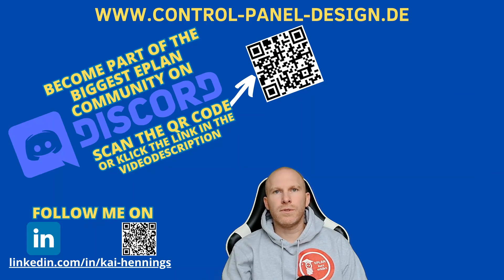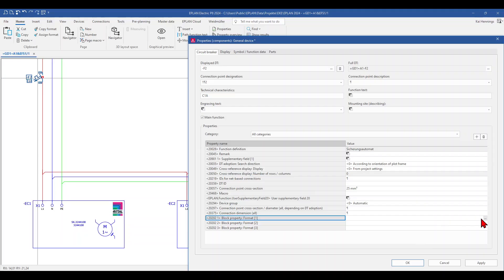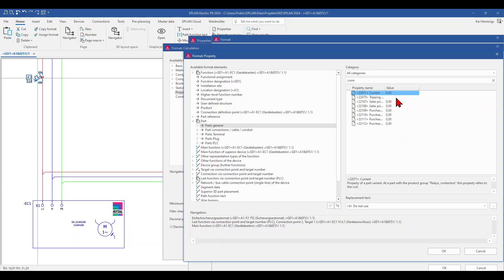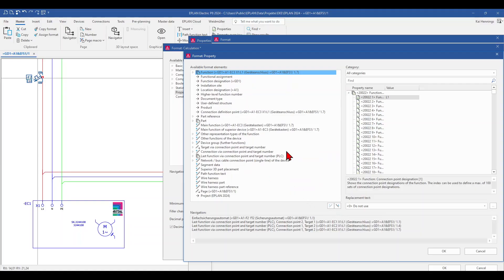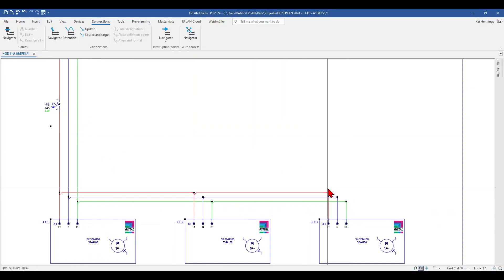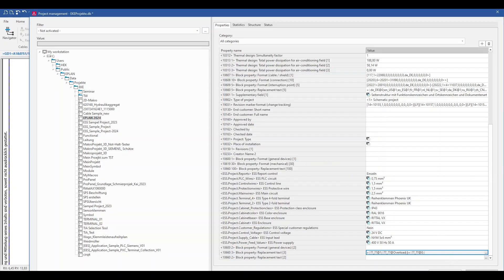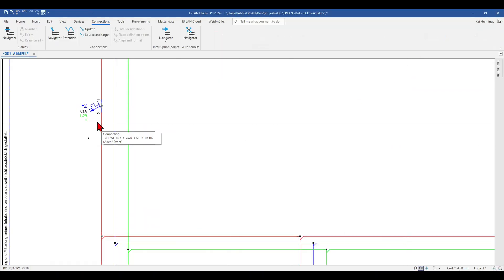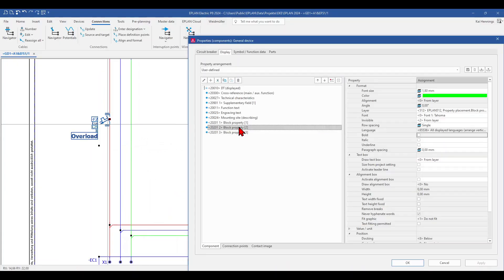Total current calculation in EPLAN 2024. How to show the overload❓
This EPLAN P8 Tutorial is about the new calculation possibilities in EPLAN 2024. As an example, we calculate the total current of connected devices and compare it with the nominal current of the MCB. If the total current is higher than the nominal current of the MCB, we want to show a text "Overload" .

To use the calculation in EPLAN you need to work with block properties.